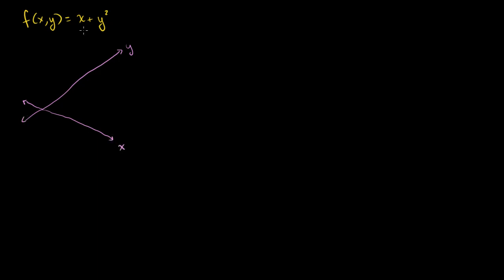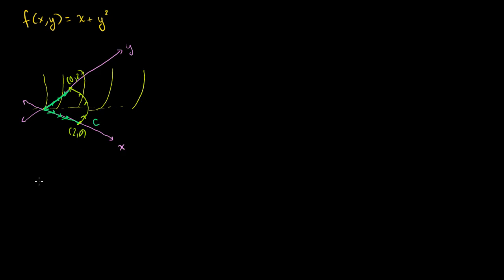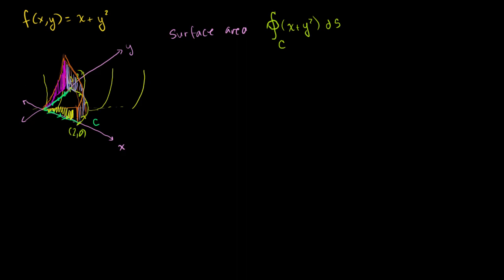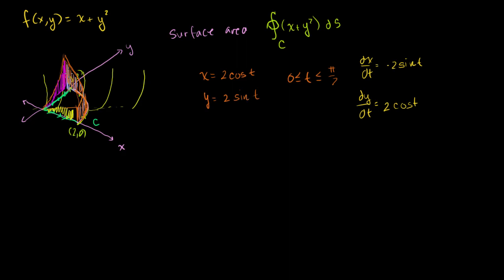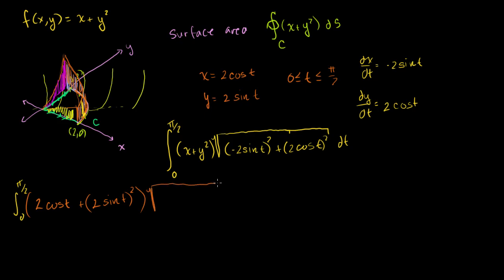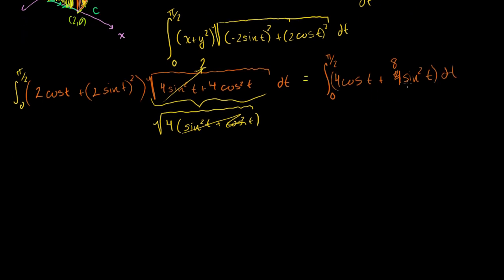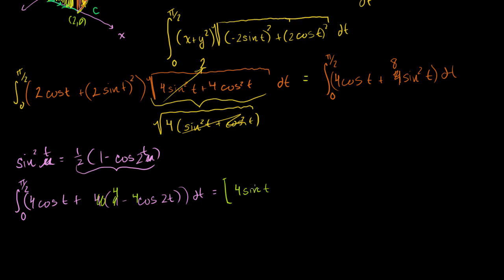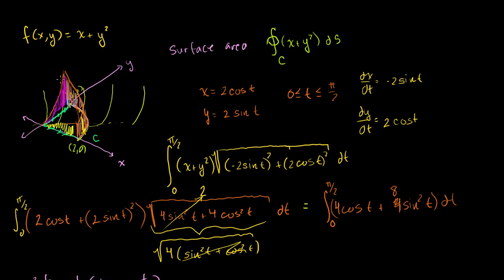Line integral example 2 (part 1) | Multivariable Calculus | Khan Academy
Courses on Khan Academy are always 100% free. Start practicing—and saving your progress—now

Line integral over a closed path (part 1)